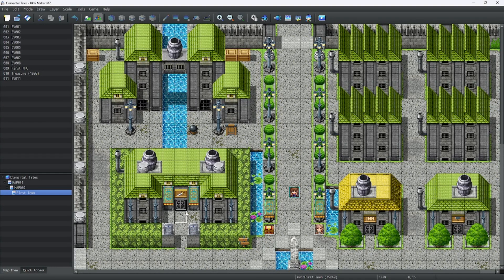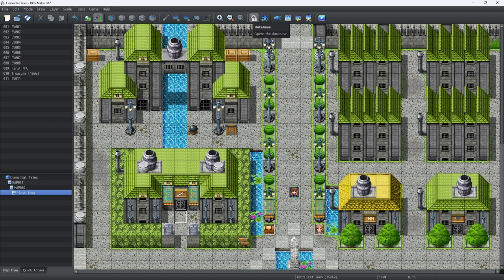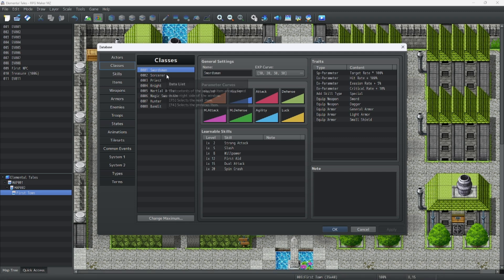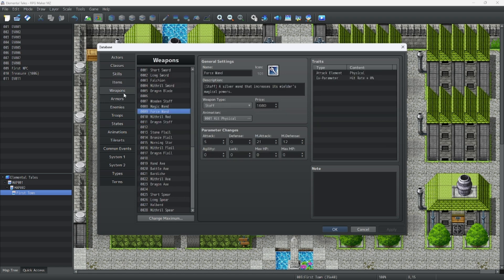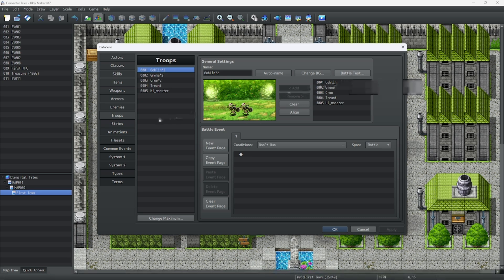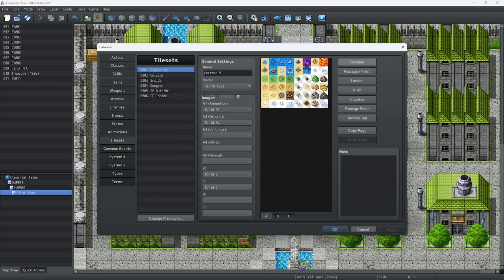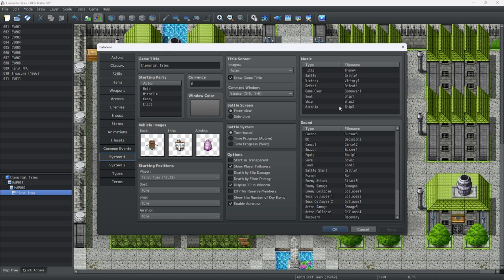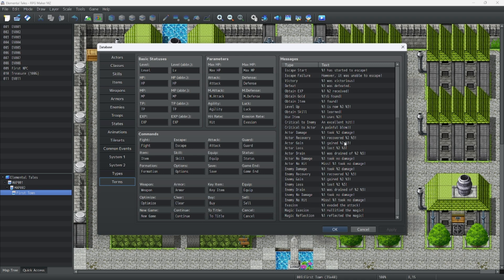RPG Maker MZ Tutorials: Episode 6 - The Database Basics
This will introduce you to the database of RPG Maker MZ. We will cover each of the tabs briefly in this episode and cover what each tab is for. We will go in detail for each tab in later episodes. Enjoy this tutorial on how to use the database! It's big, so we will break it down for you.